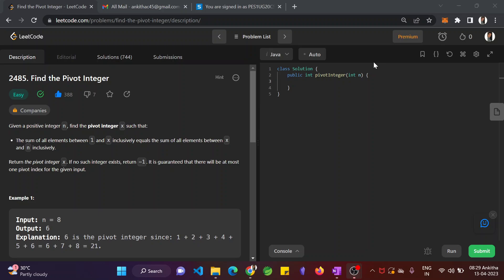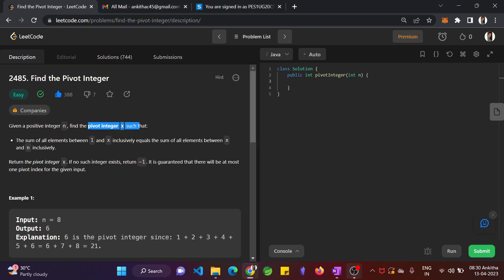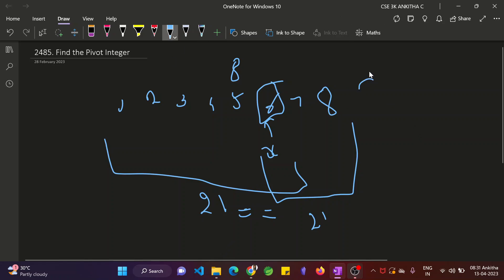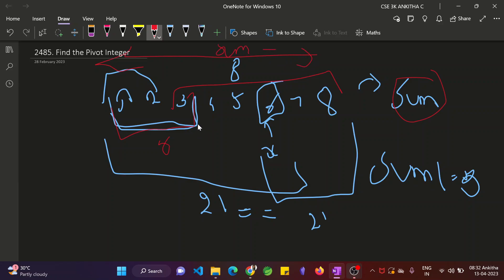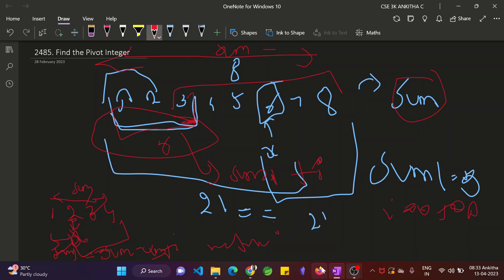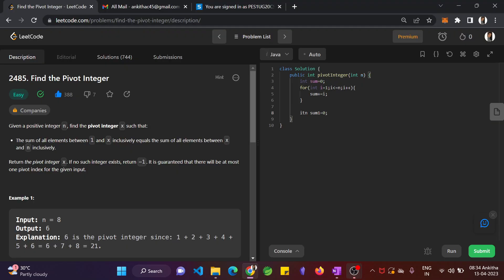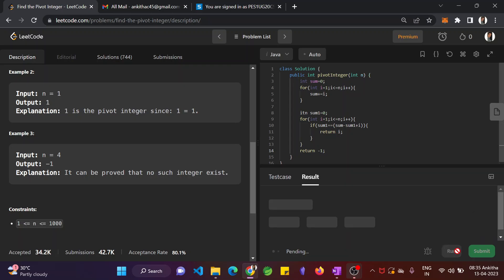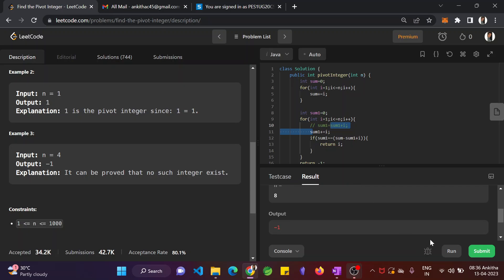LeetCode 2485 : Find the Pivot Integer || EASY || JAVA || Detailed Solution